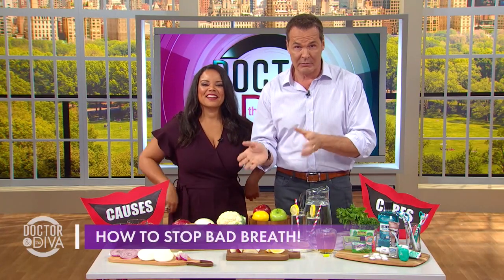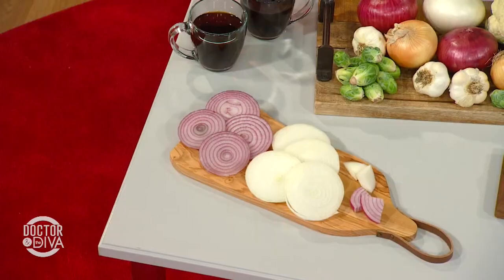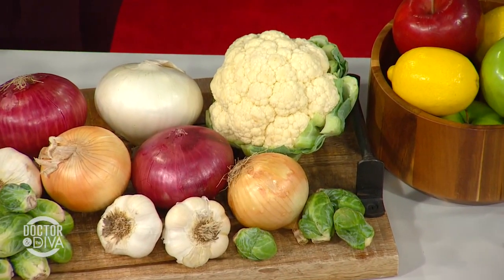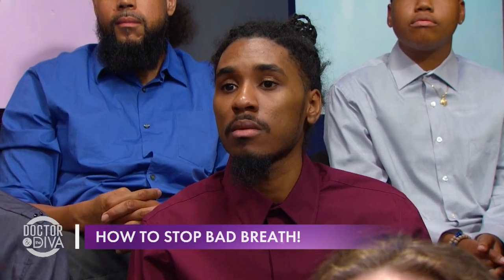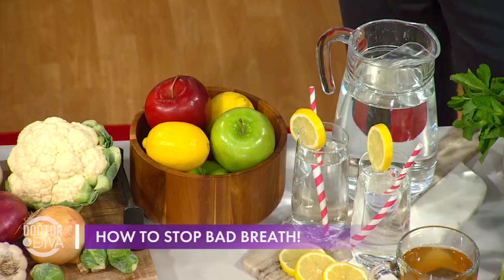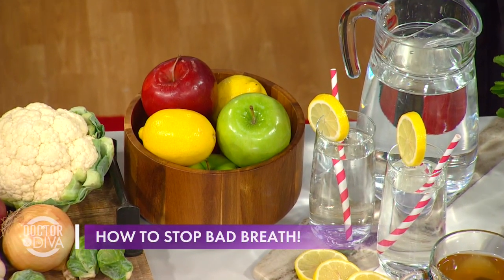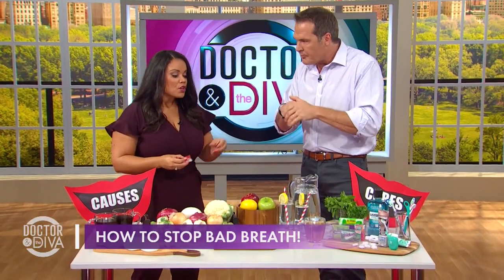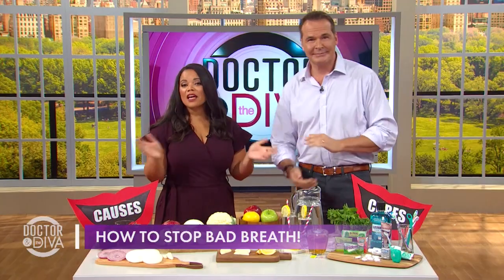Fix Bad Breath | Doctor & The Diva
Learn how to treat bad breath from foods to avoid to natural remedies.

Follow Doctor & The Diva